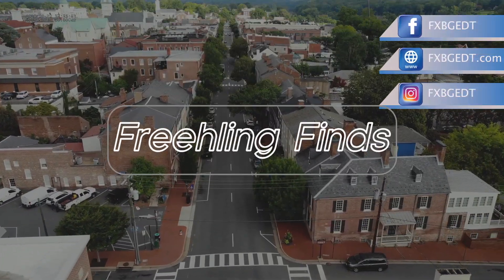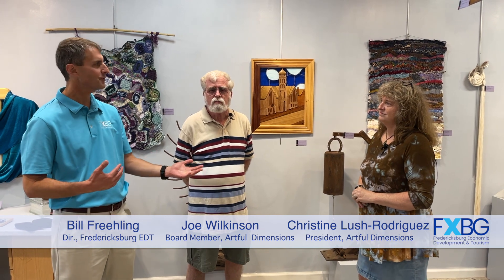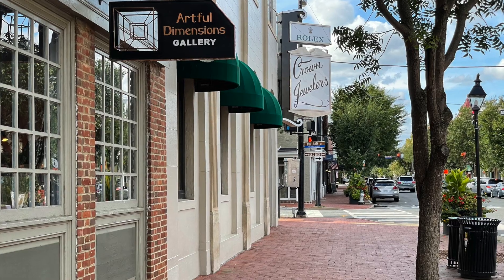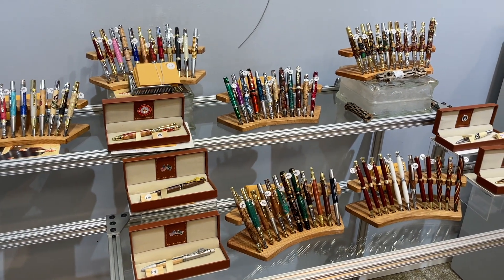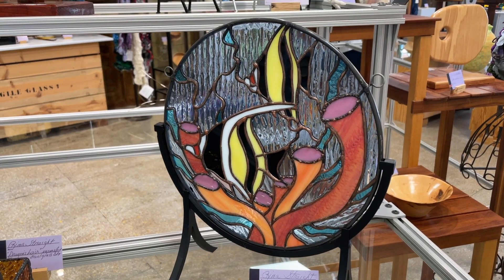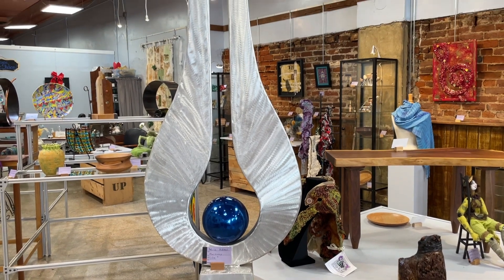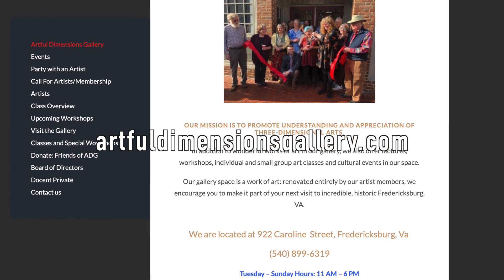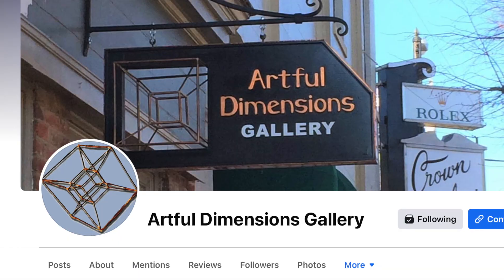Caroline Street art gallery celebrates 10-year anniversary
Artful Dimensions Gallery, the only exclusively 3D-art studio in Virginia, is celebrating its 10-year anniversary. This month, they are hosting an all-member show at the gallery called “Tin, Tin, Tin.” Board Member Joe Wilkinson and President Christine Lush-Rodriguez tell us about how Artful Dimensions was started and what is featured in the gallery. Artful Dimensions is at 922 Caroline Street in downtown Fredericksburg. For more information about Artful Dimensions, see artfuldimensionsgallery.com. For more information about events and businesses in Fredericksburg, see VisitFred.com.